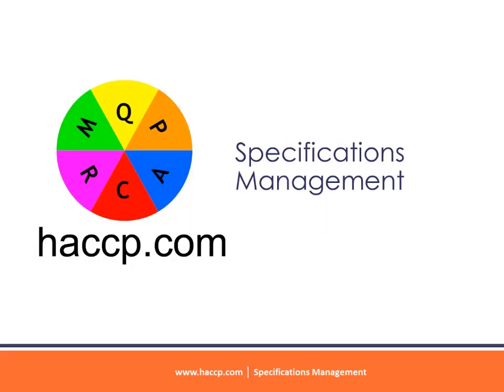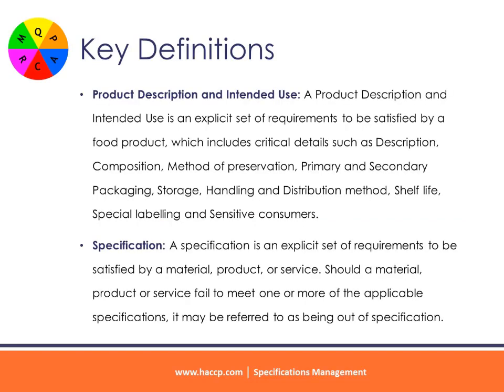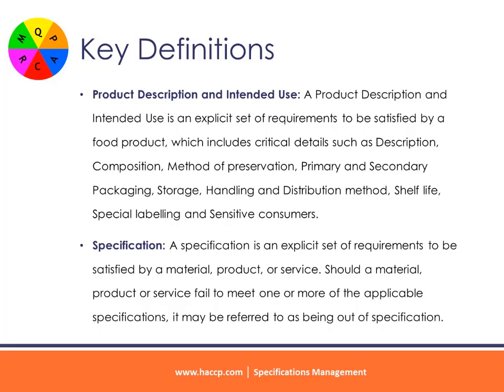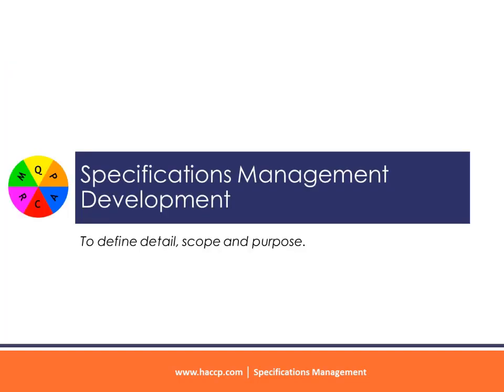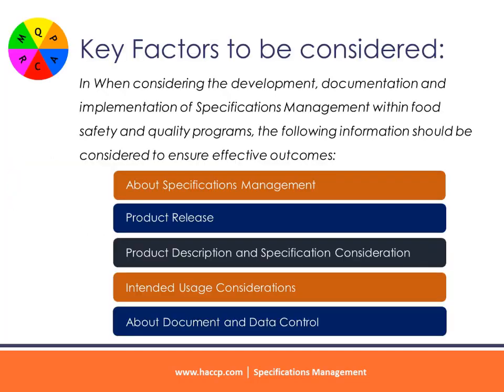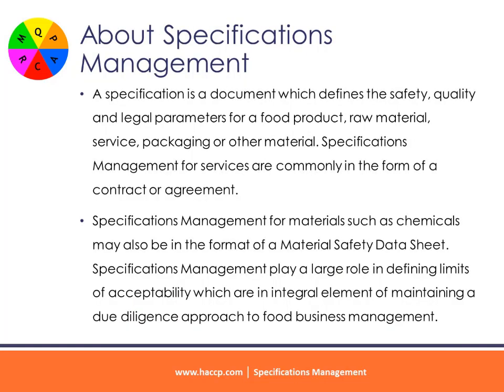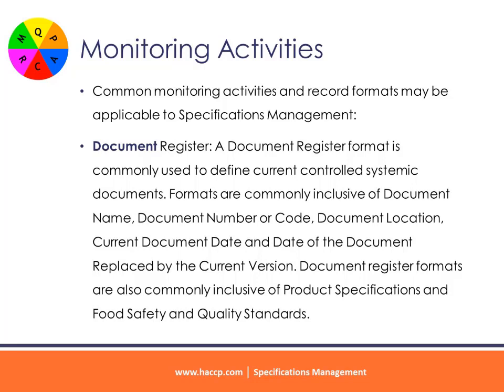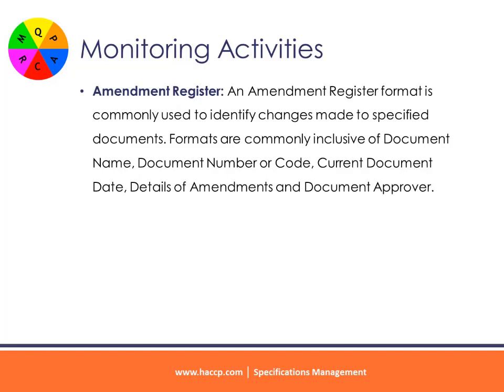Specifications Management - haccp.com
A specification is a document which defines the safety, quality and legal parameters for a food product, raw material, service, packaging or other material. Specifications Management for services are commonly in the form of a contract or agreement. Specifications Management for materials such as chemicals may also be in the format of a Material Safety Data Sheet. Specifications Management play a large role in defining limits of acceptability which are an integral element of maintaining a due diligence approach to food business management.

Where microbiological, chemical or physical Specifications are used in any food control system, such Specifications Management should be based on sound scientific principles and state, where appropriate, monitoring procedures, analytical methods and action limits.